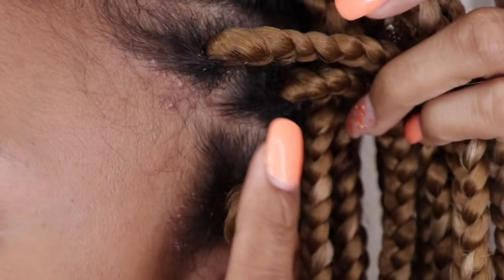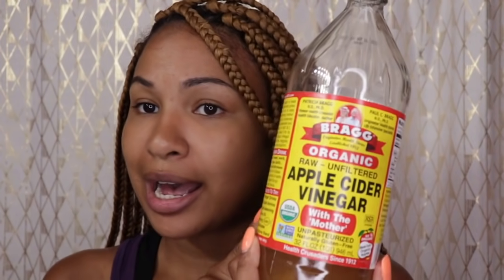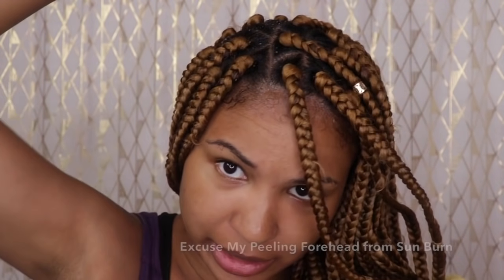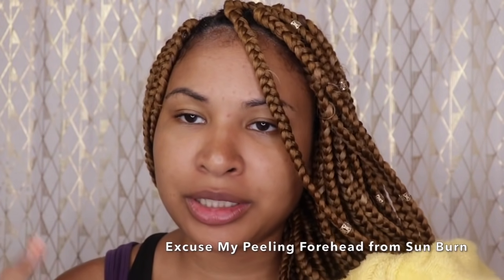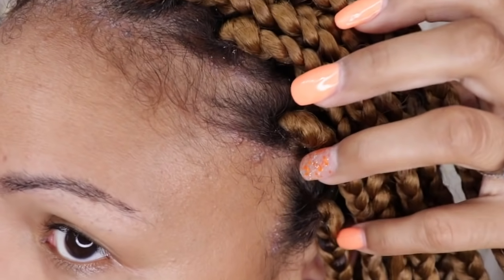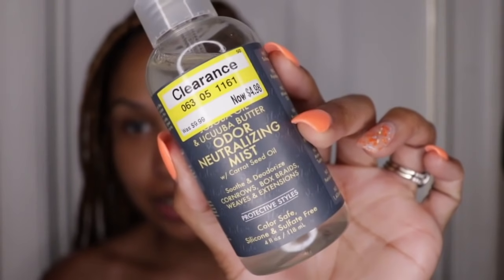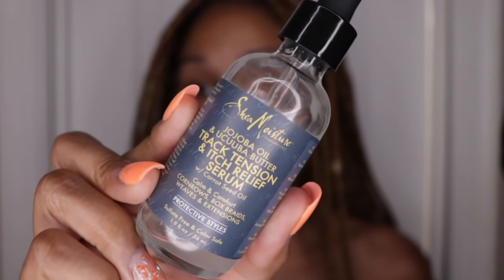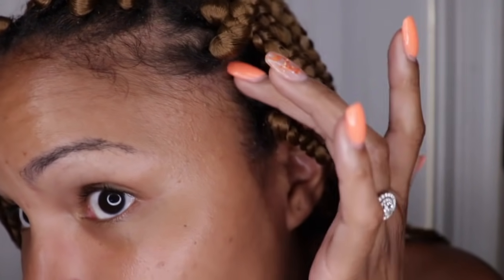HOW TO RELIEVE ITCHY BRAIDS! - SYNTHETIC HAIR ALLERGY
Are your new box braids making your scalp itchy? Don't cut them off just yet! You might be allergic to the synthetic hair! Try this method to relieve the discomfort!

[TIME STAMP]
@06:20 - Relief Application

Darius: @Darius_James
Ashley: @AshJustine